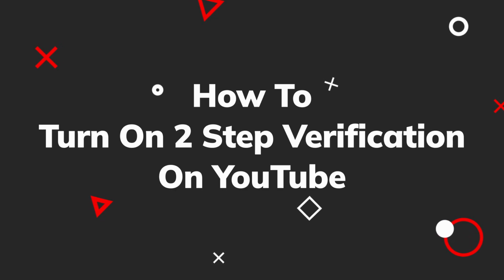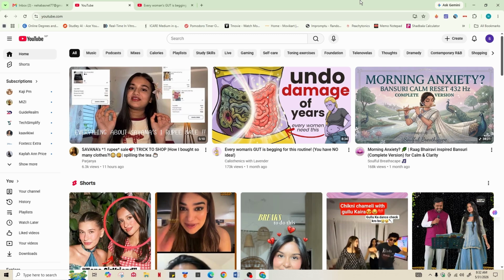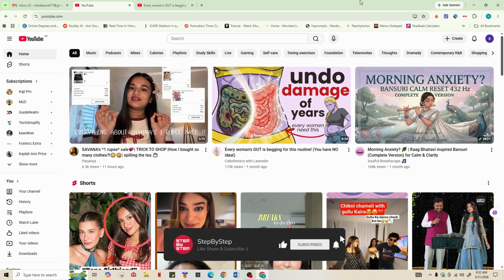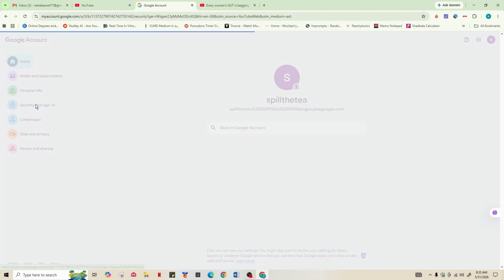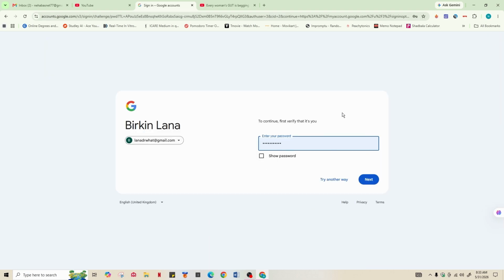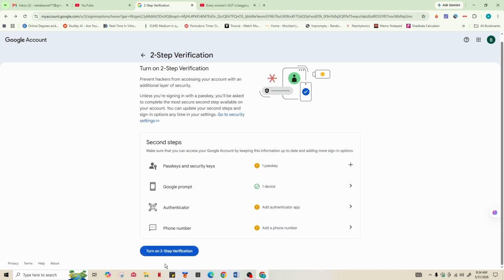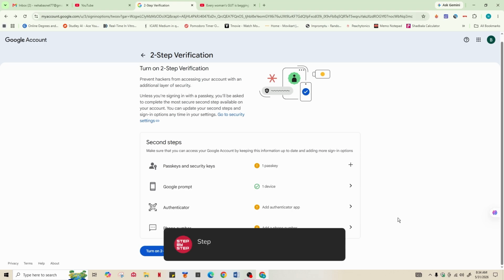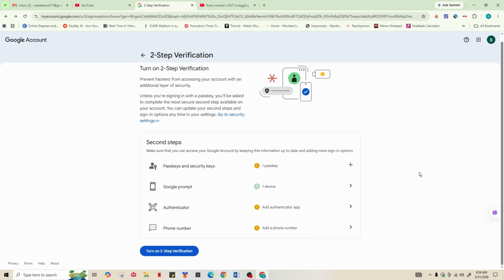How To Turn On 2 Step Verification On YouTube 2026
Want to keep your YouTube account secure and protect it from unauthorized access? 🔐📱 This step-by-step 2026 guide will show you how to turn on 2-Step Verification for your YouTube account and add an extra layer of security to your Google account.

What You’ll Learn in This Video:

✅ How to enable 2-Step Verification on YouTube
✅ How to set up verification using your phone number
✅ Using authentication apps and security keys for added protection
✅ Tips to keep your YouTube and Google account secure in 2026

Whether you're a content creator, business owner, or regular YouTube user, enabling 2-Step Verification can help safeguard your account from hackers and unauthorized logins.

📌 Chapters:
⏱ 0:00 - Introduction
⏱ 0:10 - How To Turn On 2-Step Verification On YouTube